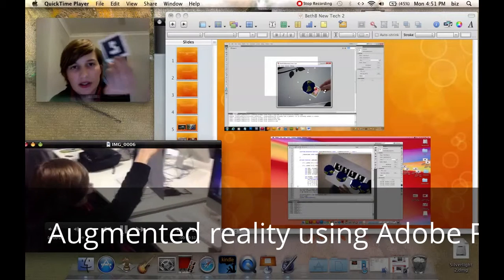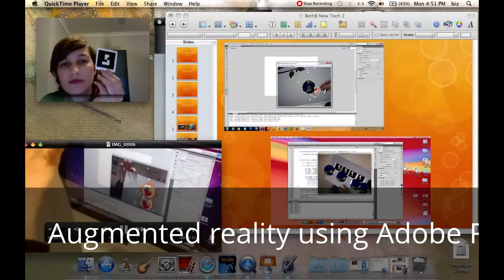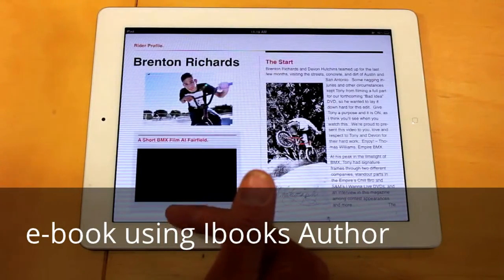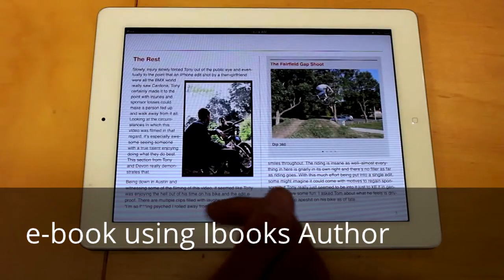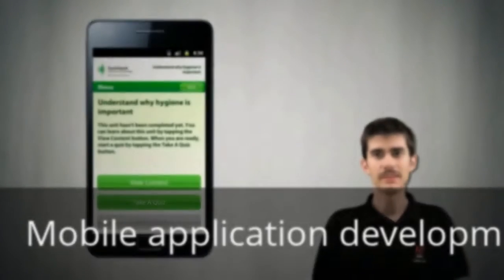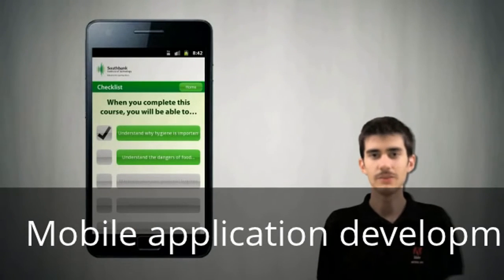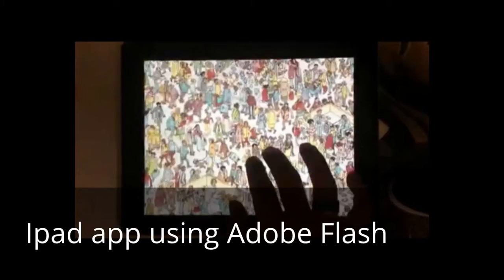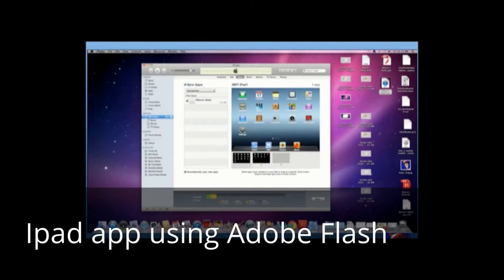Prototype of video -new technology projects 2012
Some of the new technology projects completed in late 2012- Southbank Institute of Technology by students in the Interactive Digital Media Diploma